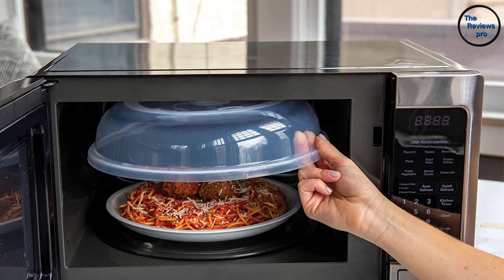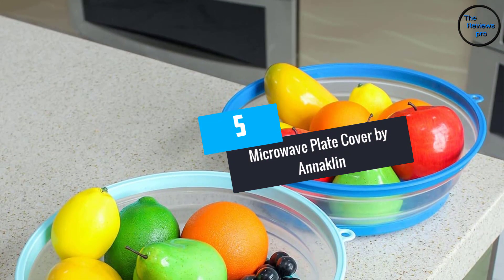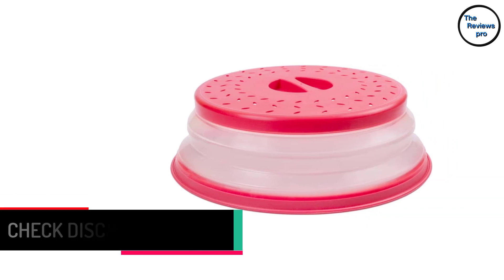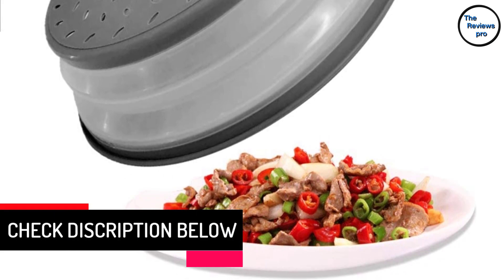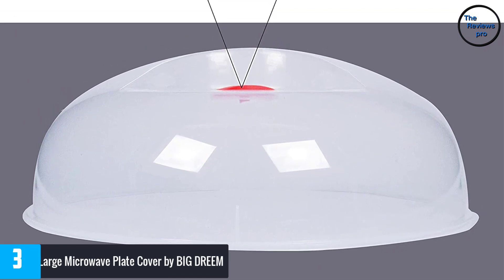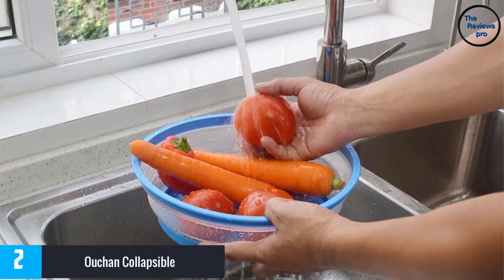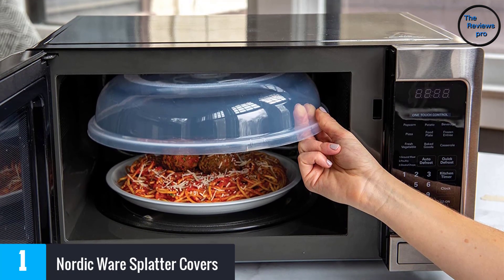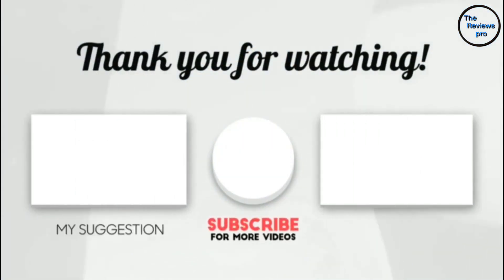Best Microwave Plate Covers in 2023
☛ All The Links to Microwave Plate Covers Listed in this Video:-

▶️ 5. Microwave Plate Cover by Annaklin.

▶️ 4. OUZIFISH Microwave Plate Cover.

▶️ 3. Large Microwave Plate Cover by BIG DREEM.

▶️ 2. Ouchan Collapsible.

▶️ 1. Nordic Ware Splatter Covers.

➥ Prime Discounted Monthly Offering
➥ Amazon Fresh
➥ Try Twitch Prime
➥ Amazon Music Unlimited
➥ Try Amazon Home Services
➥ Kindle Unlimited Membership Plans
➥ Create an Amazon Wedding Registry
➥ Try Audible and Get Two Free Audiobooks